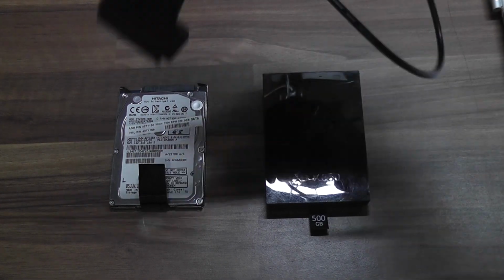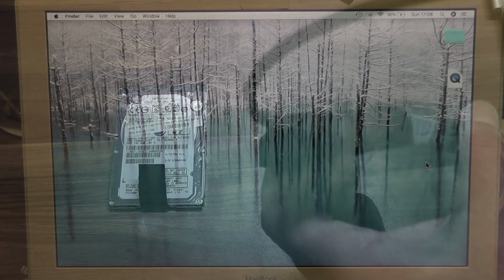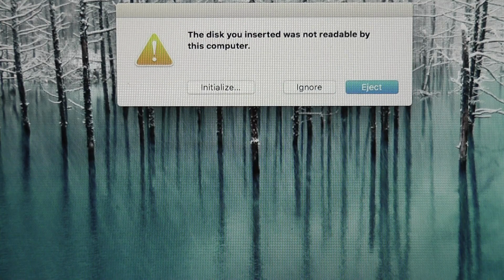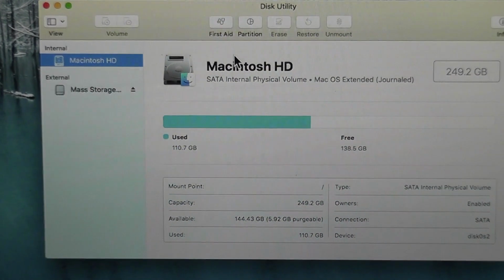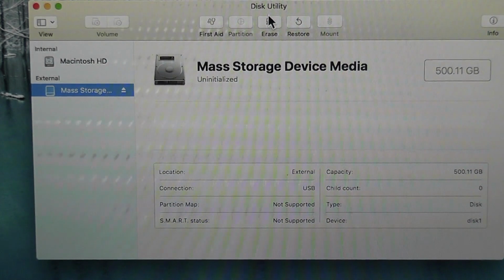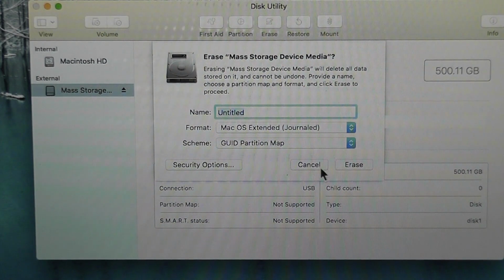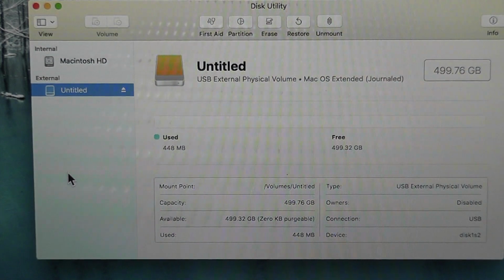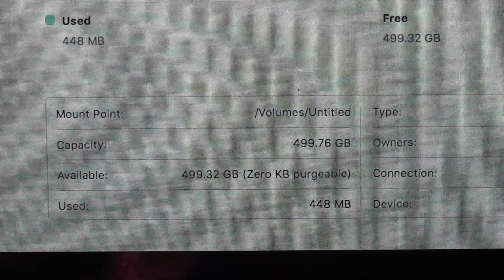Simple. How to use an XBox HDD on your Mac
Driveway Dudes Paul shows you how to enable an old XBox 360 hard drive to make it useable as an external storage device for your Mac.

Using a SATA to USB adapter cable, initialize then erase the contents on the XBox HDD and you now have a useable external drive for your Mac.